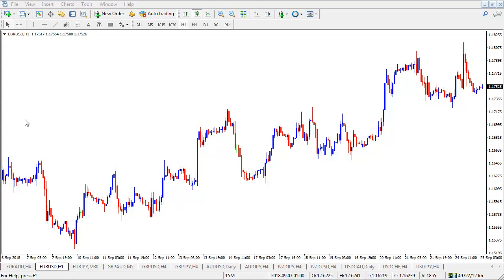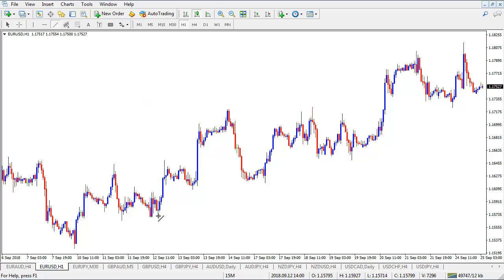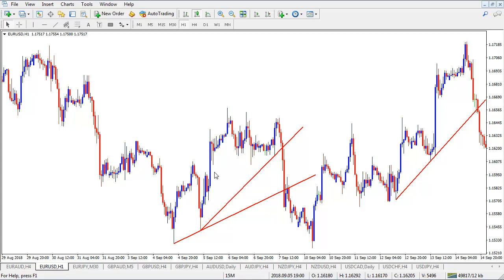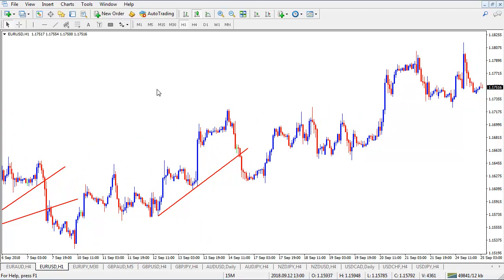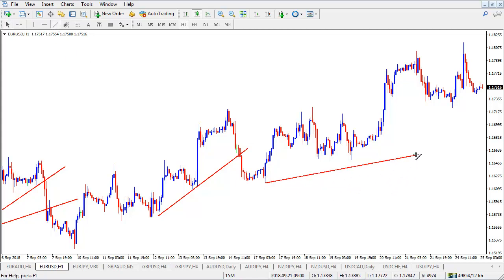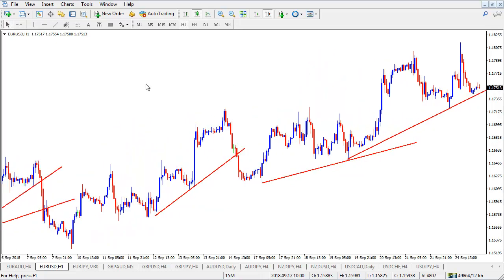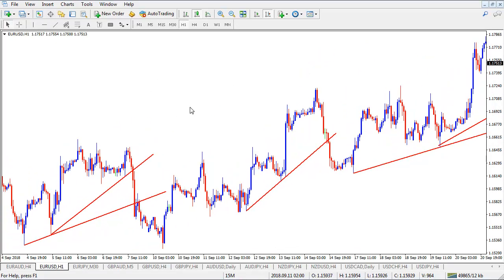Vid 4 BearishTrendline